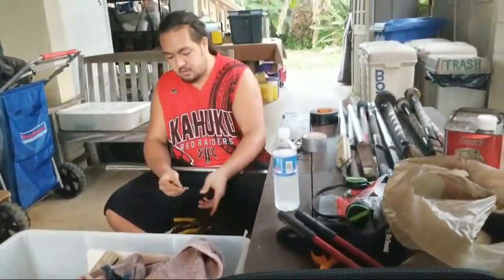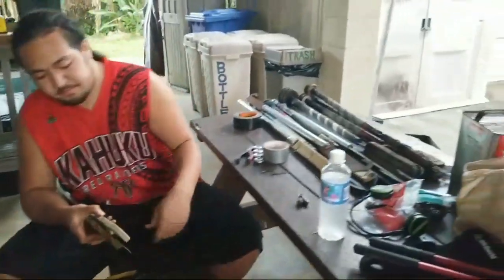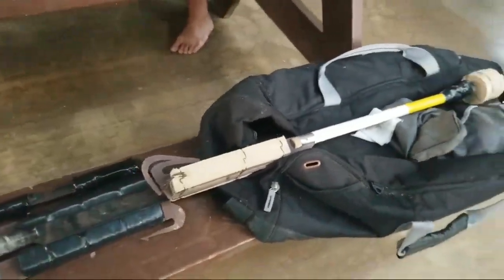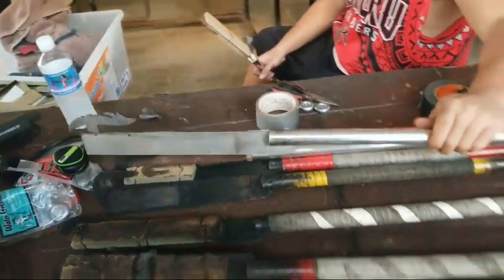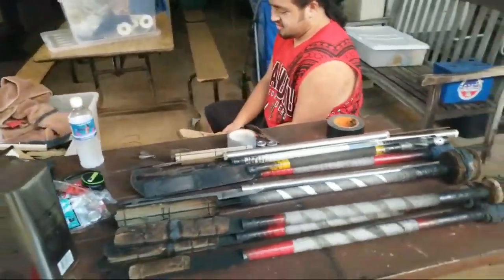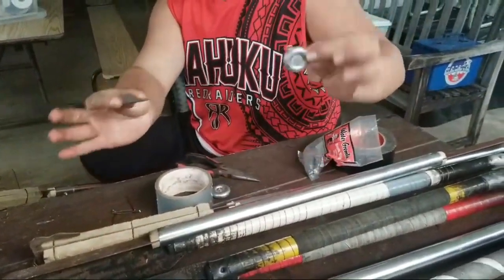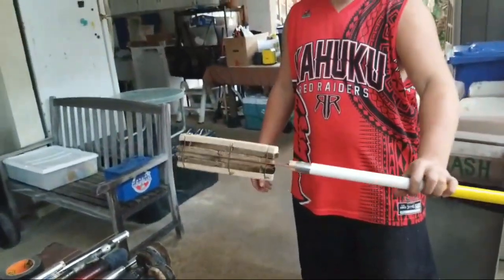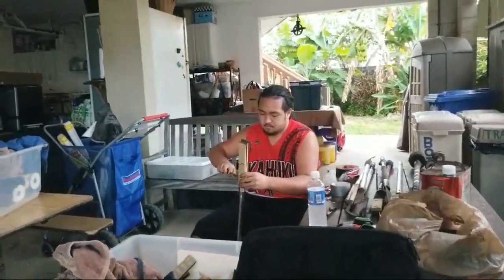Fixing FIREKNIVES WITH MY SON Viceson GALEA'I